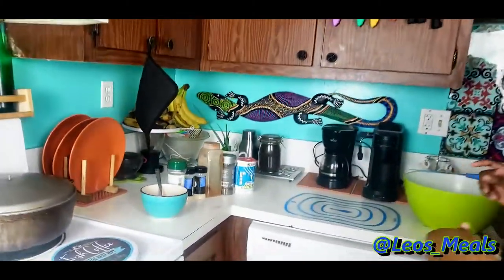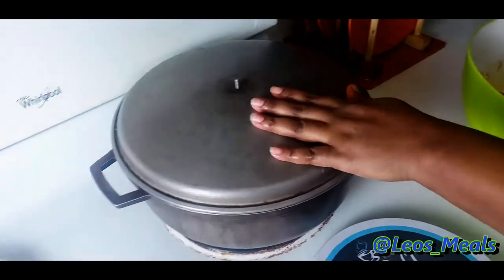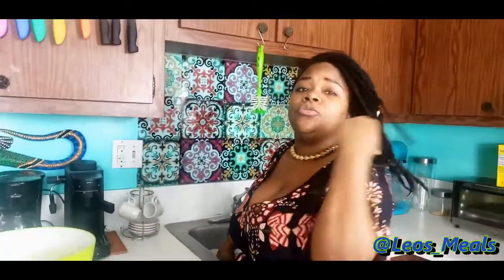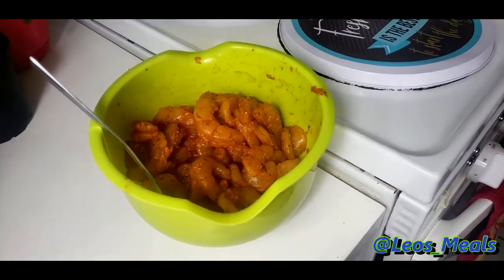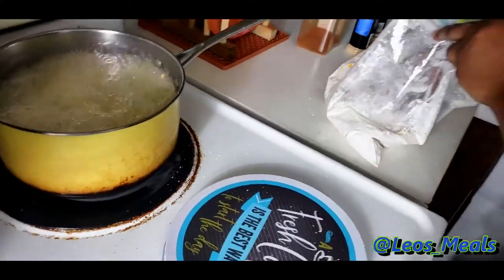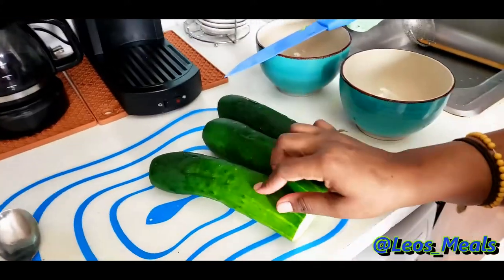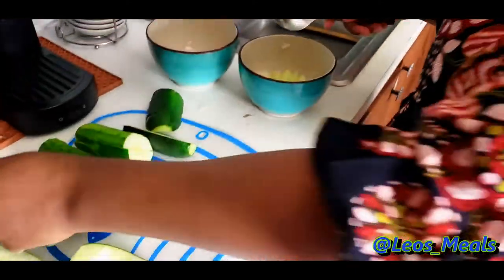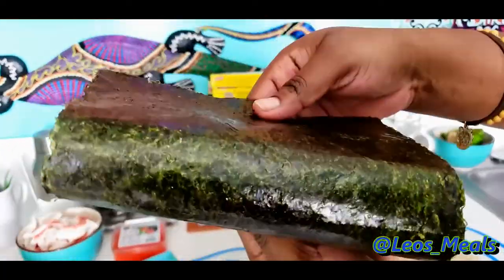Easy Home Made Sushi : Full EASY to follow Steps.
Hey guys!
As promised here it is!
My home made restaurant quality Sushi inspired by Iron Chef Masaharu Morimoto

(California Shrimp Roll / Crab Meat Sushi) Its so simple to make and I made it very easy to follow with this detailed video, I promise this will leave you amazed at how good it is and how much fun it is to make!
Get the family and friends involved!

Makes great memories and a new family favorite!
Saves money and is a lot fresher and healthier when you make it yourself!

♥ Leo

INGREDIENTS:
1 pack Nori- Seaweed Wrap
Sushi Rice (My Favorite is Nishiki Premium Rice)
1 Medium size Avocado
2 Cucumbers
Corn Starch
1 lbs Argentine Shrimps (Or any large shrimp preferred)
1 small container Sushi Fish Eggs.
Low Sodium Soy Sauce
Wasabi

*To Authenticate Maybe some pickled Ginger and some Chop Sticks.

**Sushi rice could be substituted with Valencia Rice, Easy to find in the Spanish Isle under Paella Rice.

The Majority of the items can be found at your local grocery store or Walmart, if Large jumbo shrimps is out of reach substitute with what you have, Fried Fish such as tilapia or artificial Crab or lobster meat makes a great alternatives, just have fun.

In Another video I will show you how to make MEXICAN MAYO to dip and for helping the fish eggs to stay in place.